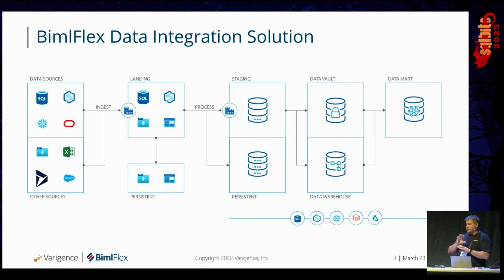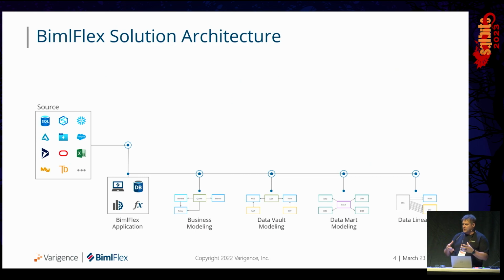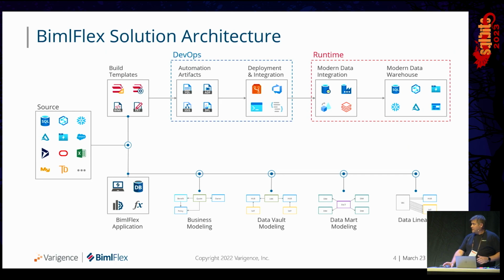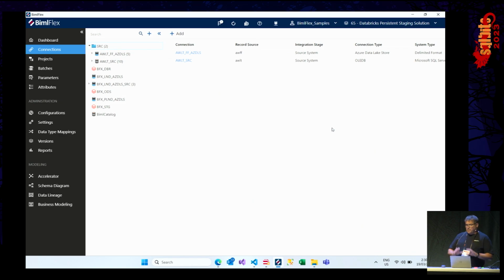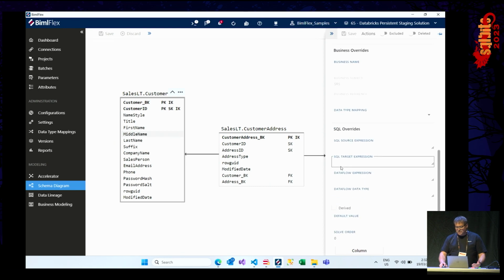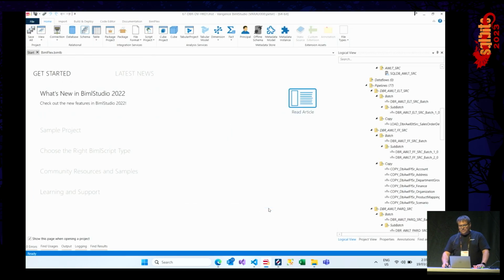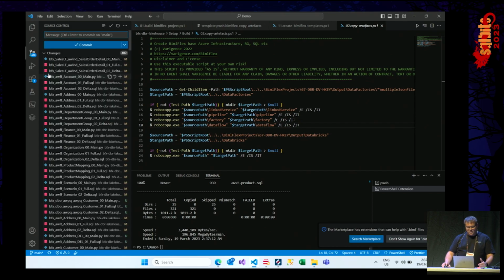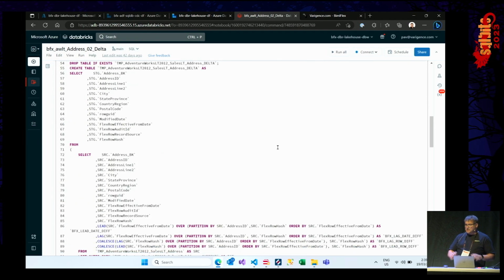Ready. Set. Automate! Have your Azure Databricks Lakehouse Up and Running in 20 Minutes!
See how to use BimlFlex to automate a Lakehouse system for Azure Databricks